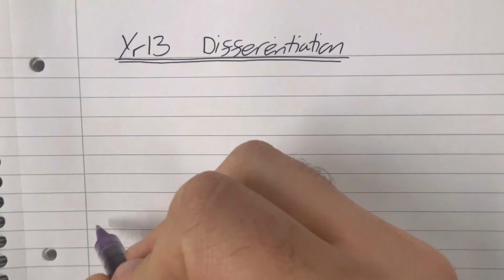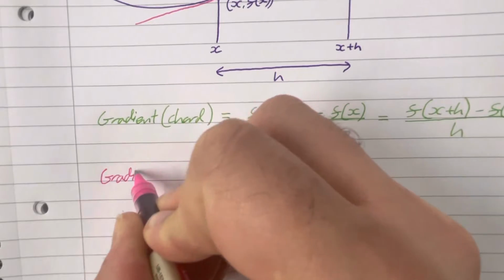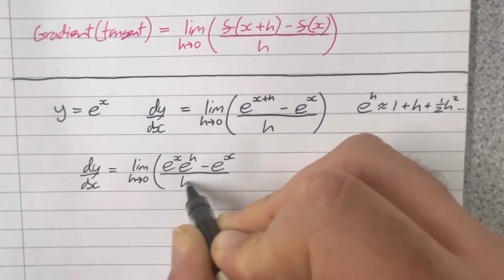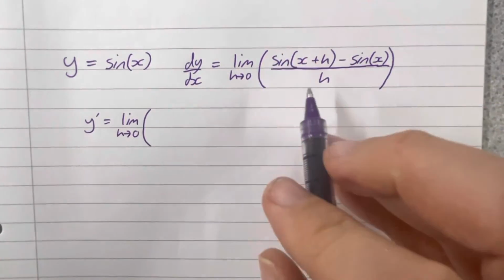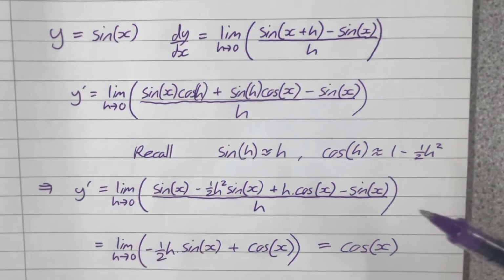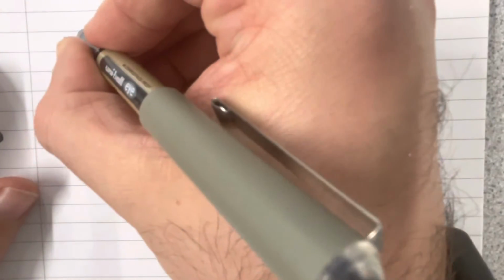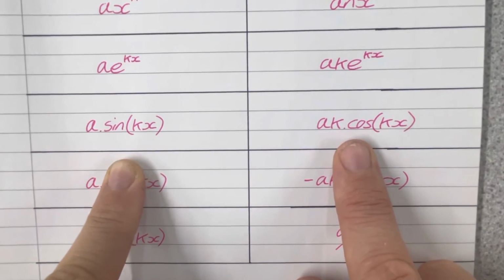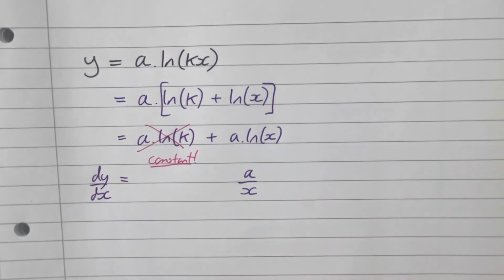Year 13 Pure 36 New Derivatives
Introducing some new derivatives needed for A-Level Mathematics; differentiation of the sine and cosine functions (including ‘proof’ from first principles), the natural exponential function, and the natural logarithmic function.